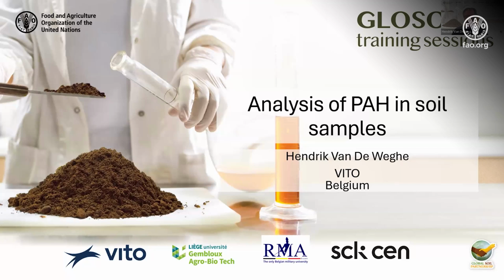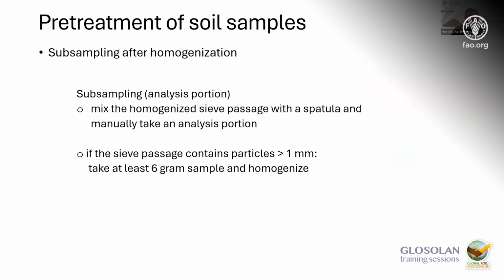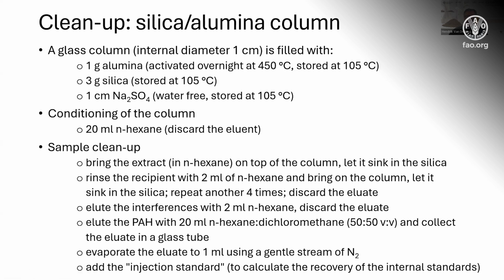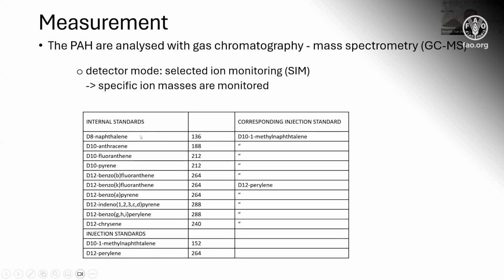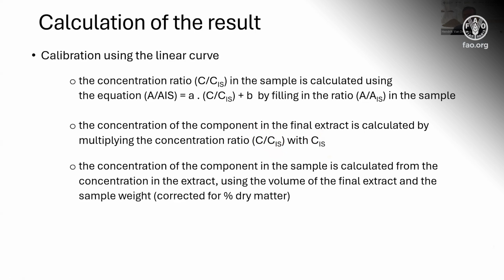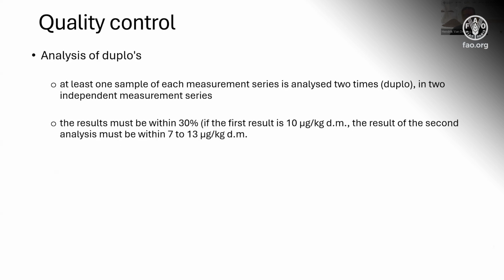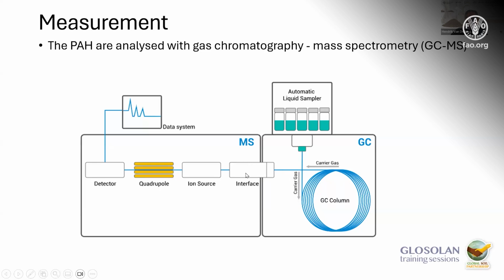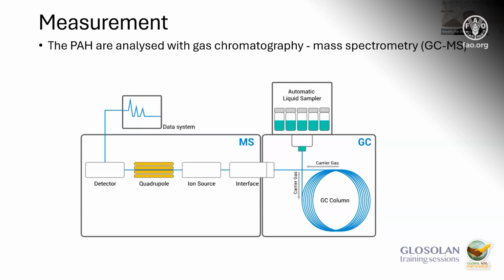Training module on soil pollution: Module_006_Analyses of PAH in soil samples